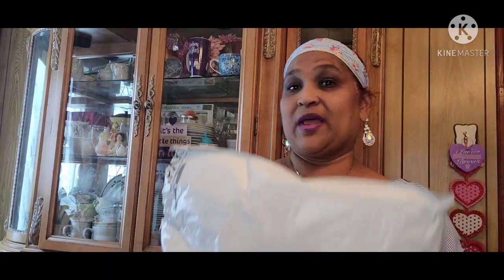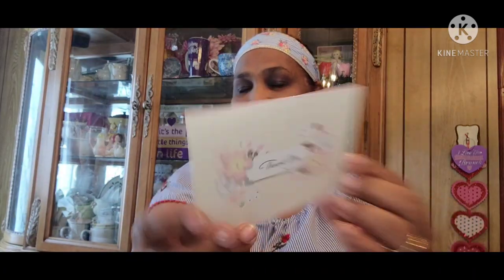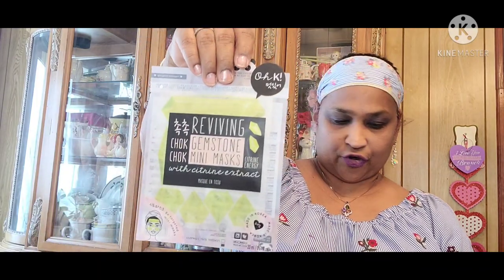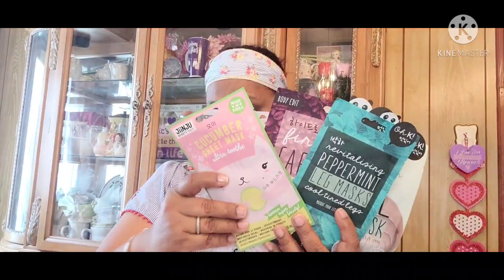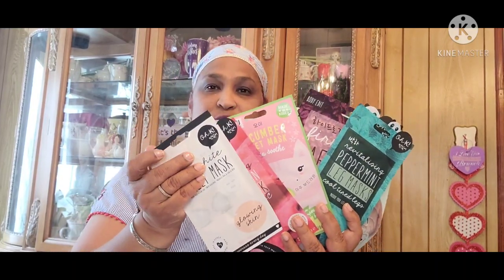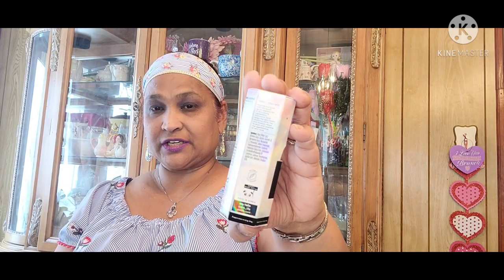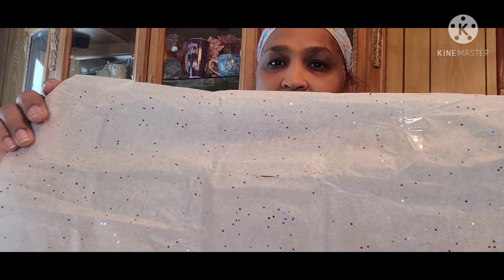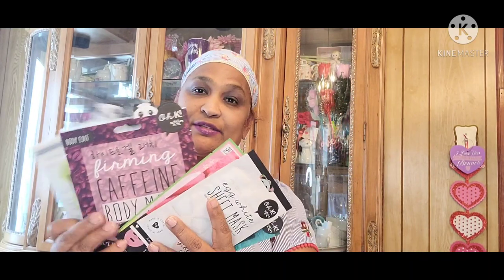ohk ohkfacemask!! GORGEOUS LOVE 💘💕💗 MAIL!!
IF YOU WANT TO SEE WHO SENT ME THRSE WONDERFUL ITEMS KEEP WATCHING.  THANK YOU SO MUCH MY DEAR SISTER.  I LOVE 💘EVERYTHING ITS STUNNING.  LOVE YOU ALL. THANK YOU ALL FOR THE GREAT LOVE AND SUPPORT. I AM TRULY BLESSED WITH FRIENDS LUKE YOU.